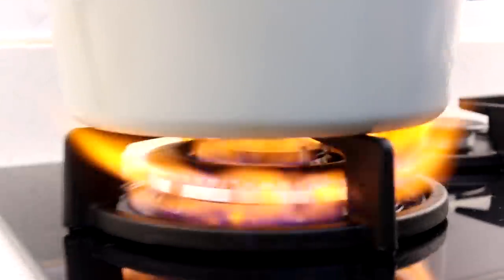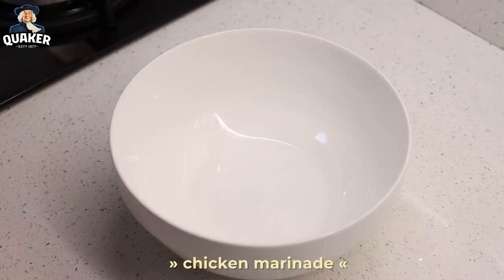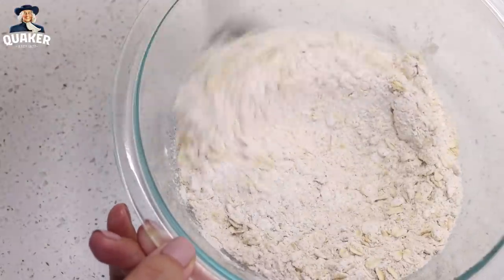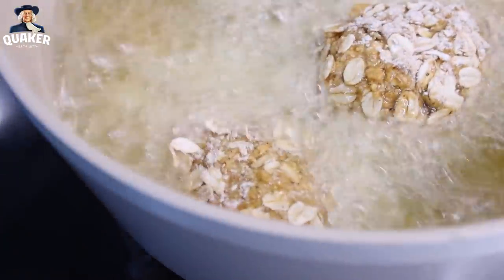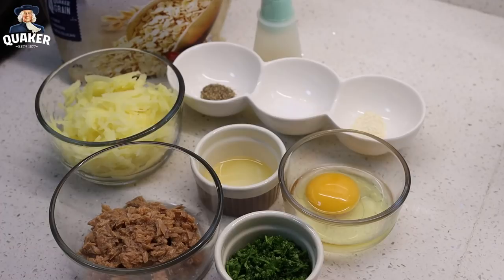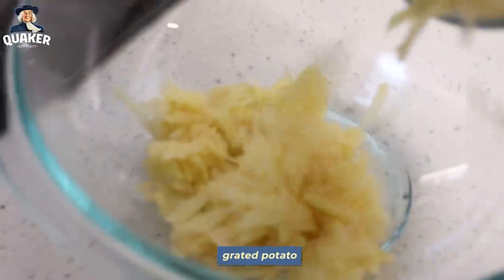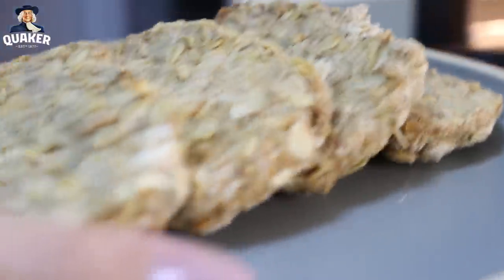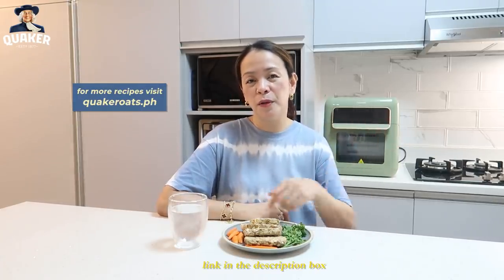TOP SECRET: My No Guilt Healthy Recipes 🥗😋 | Mommy Haidee Vlogs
Hi, it's Haidee and hey, it's Hazel! We are a mother and daughter duo who shares our passion for traveling, shopping, food trips, family life or basically just anything under the sun! :)

→ OATS-COATED FRIED CHICKEN (Serves 5)
Ingredients
- 1 ¼ kg chicken cuts (drumsticks, breasts, thighs)
- 1 cup Quaker Rolled Oats, toasted and ground fine
- 1/2 cup flour
- ½ tsp pepper
- 1 tsp salt
- 1 ½ tsp garlic powder
- 1 ½ tsp onion powder
- 1 tsp paprika
- 1 tsp ground ginger
- ½ tsp baking powder
- ½ tsp turmeric
- 1 cup milk
- 1 tbsp white vinegar
- 2 large eggs
- 1 tsp salt
- ¼ tsp ground pepper
- Canola Oil for frying or to grease pan
Procedure
• Marinade
Add vinegar to milk, stir & let sit for 10 mins. Place chicken in a plastic bag & pour mix to coat. Squeeze out air and seal. Massage the chicken in milk mix to coat well. Keep in ref for 2-3 hours then remove from marinade.
• Oats Preparation
Oats -1 cup (mix of ground oats & whole grain rolled oats).
Divide 1 cup of Quaker Rolled Oats in 2.
Grind half of the oats using a blender, food processor, or a coffee grinder.
Toast the other half as whole grain oats in a pan.
Finally, mix together ground oats and whole grain oats.
•  Seasoning
Beat egg, salt, and pepper then coat chicken evenly. Dredge each chicken strip in the oats & seasoning mix & set it on a large tray. Rest for 15 mins.
• Frying
Heat an inch or two of canola oil in a pan before cooking on medium-low heat. Takes about 12 minutes.

→ TUNA OATS HASH BROWN (Serves 4)
 Ingredients
- 1 cup Quaker Rolled Oats, toasted and ground fine
- 1 can Tuna Flakes in Vegetable Oil, drained very well
- 100 grams potatoes
- ¼ tsp onion powder
- 1 egg, beaten
- 1 tbsp fresh chopped parsley
- 2 tsp sesame oil
- Salt and pepper to taste
- 2 tbsp canola oil
Procedure
• Preparation
Grate potatoes & squeeze out excess liquid before placing in a bowl.
• Patties
Add remaining ingredients into bowl & mix well. Mold into patties & dip into the oats.
• Frying
Heat canola oil in a pan. Cook both sides for 5-6 mins until golden brown.
If using an air fryer, cook for 6-8 mins.